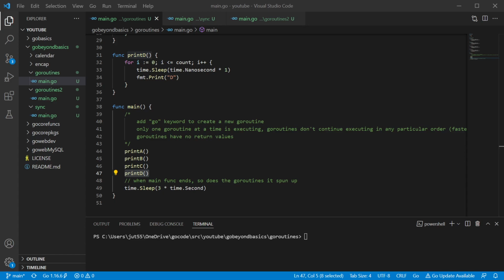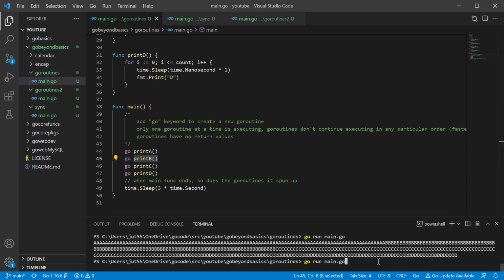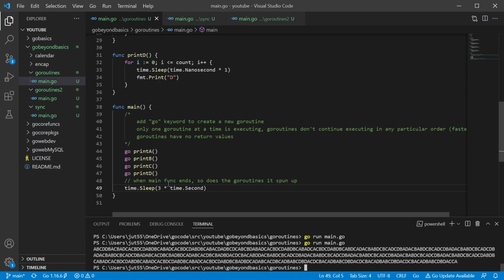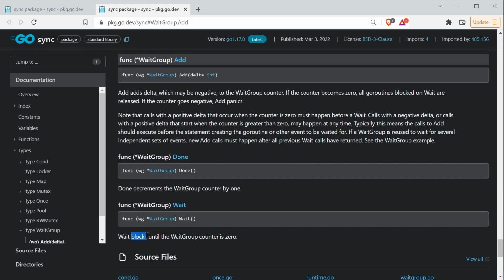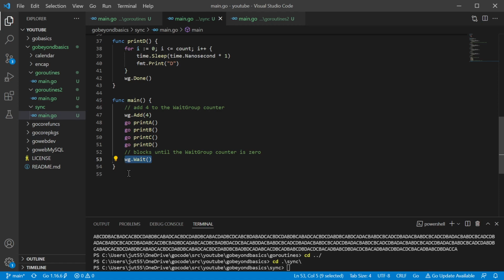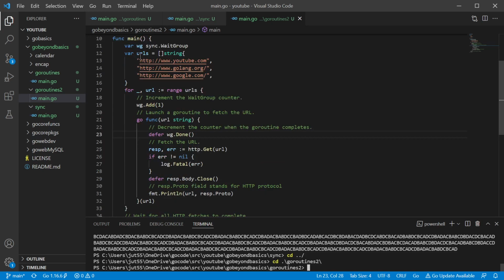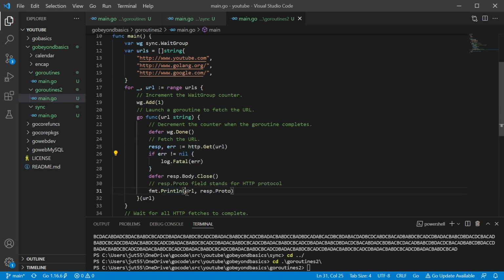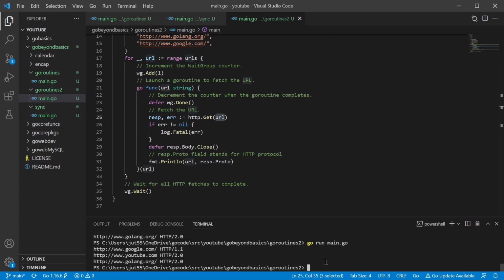Goroutines with sync Package - Golang Beyond the Basics